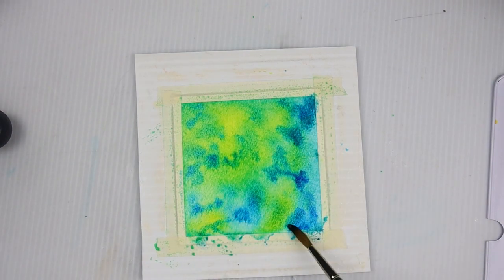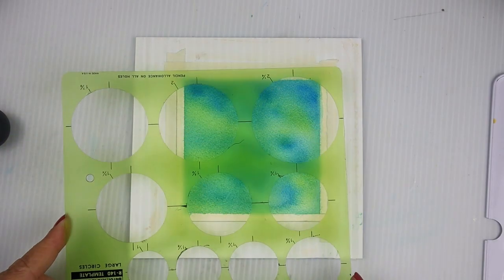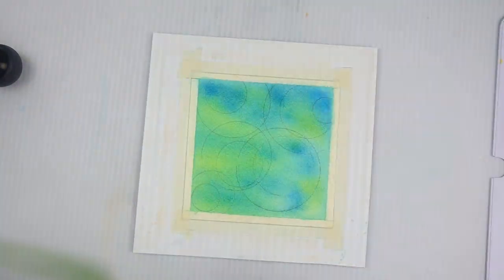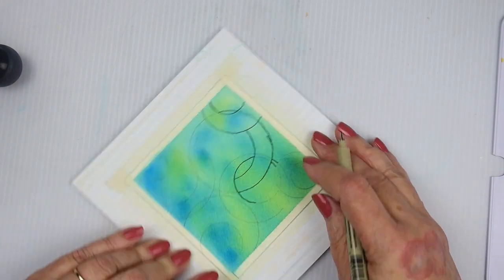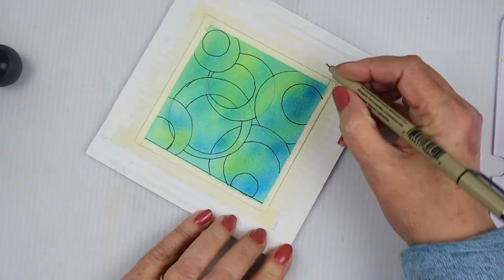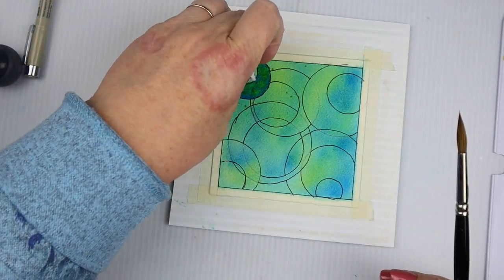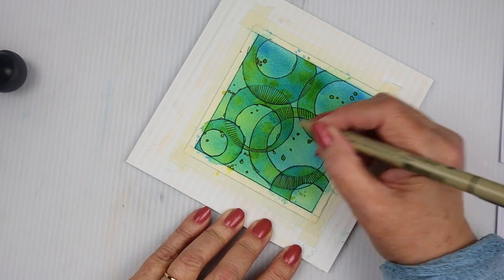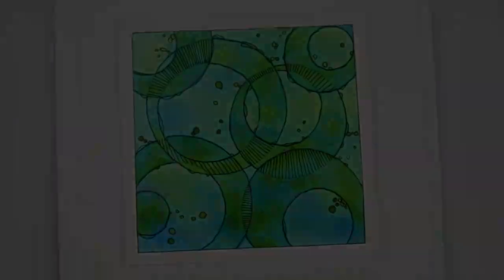squaretober22day28 - transparent greens and blues and doodles too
I'll try to upload one video a day during October.  :-)

I make a small piece of art on a 4" x 4" piece of watercolor paper and chit chat, keeping you company while you work on your own art challenges.

Today I used:

*Arches extra white cold pressed watercolor paper, 100% cotton, 140 lb.

*Schmincke Horadam, phthalo blue; M Graham, nickel yellow azo

*Pigma Micron Pens, they're everywhere :-)